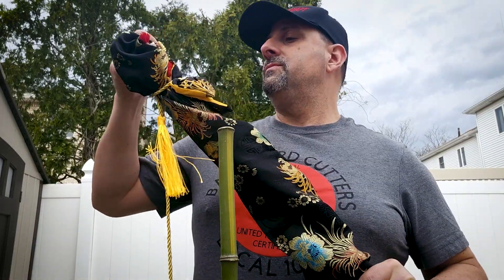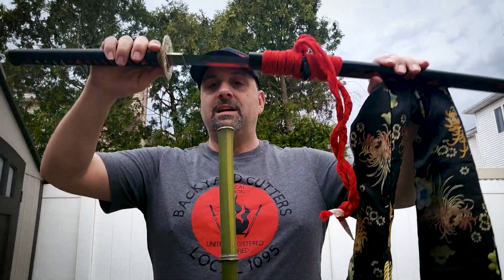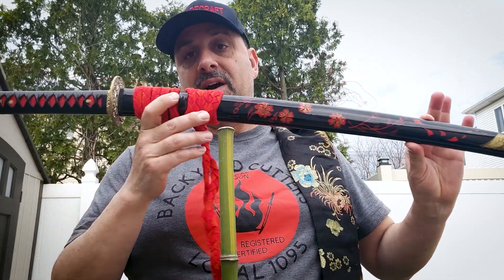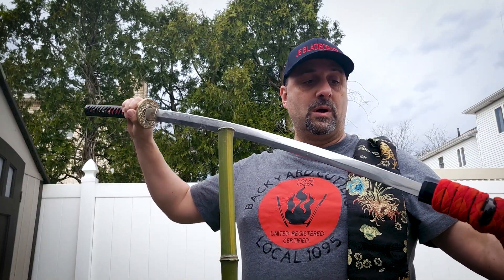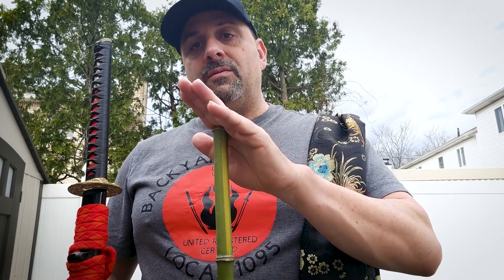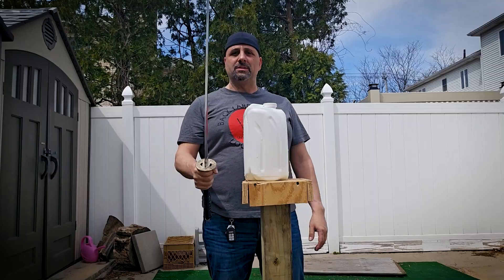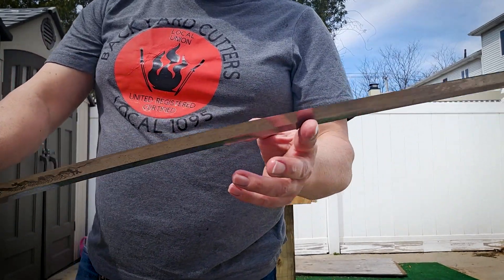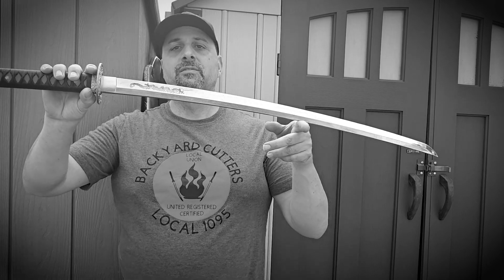SILVER DRAGON KATANA of @swordsofnorthshire4658 A RE-VISIT, DO I STILL LUV IT?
After about 3 years of Swords of Northshire providing me this sword for review, and the many cuts, and maintenance, sharpening performed; has it held up, does it still  perform, do  I still love it? Let's find out.

Special Thanks to @samuraibyrd and special shout out for his channel

Oh man this was an old video...LOL

with my Code : JoeSteel

Respect & appreciation for our active Military & Armed Forces